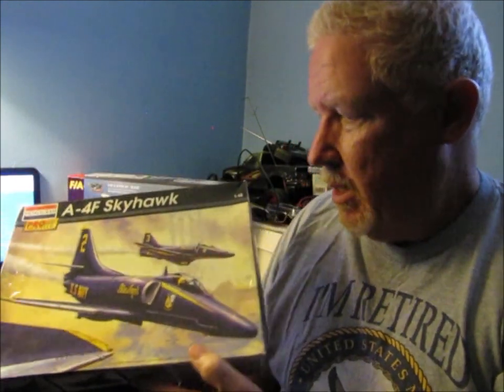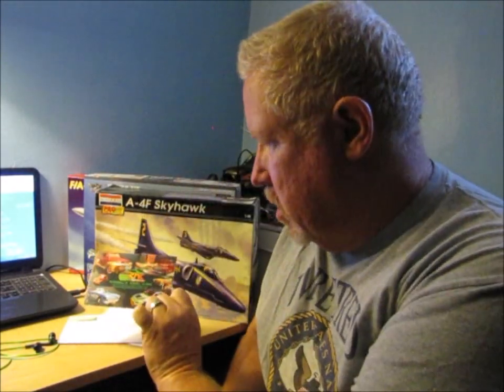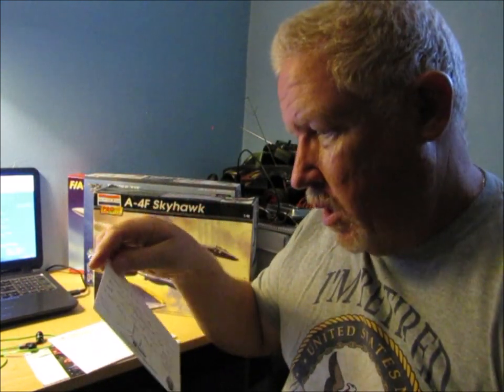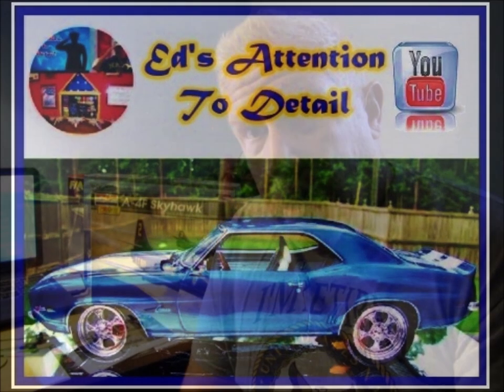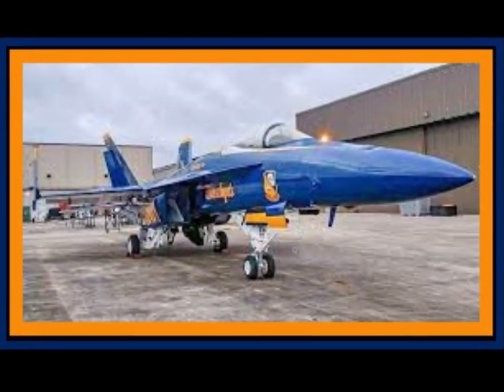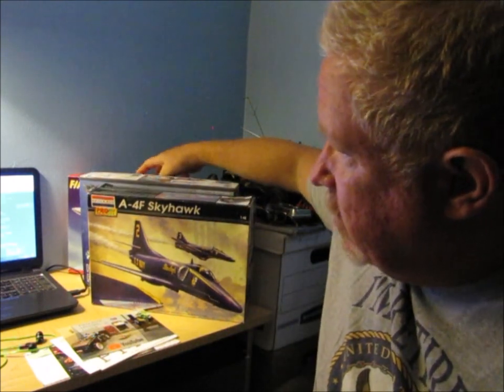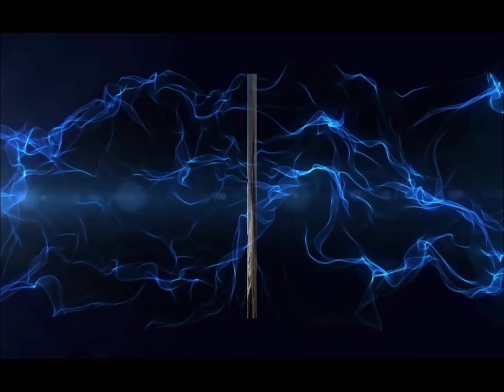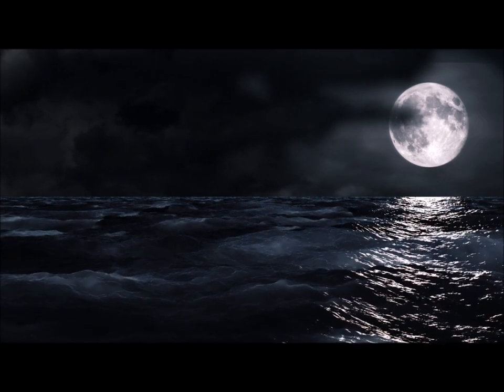Singing the Blues - Mail Call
Got some mail this week and had an idea for a future Fleet build. I also reveal my available soon shop-card design.  Check it out and see what is going on.

and